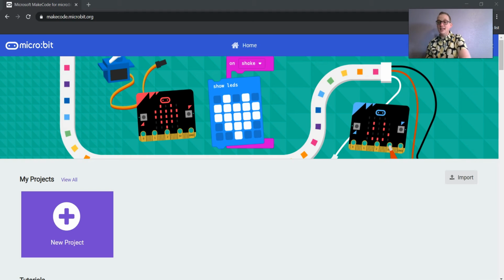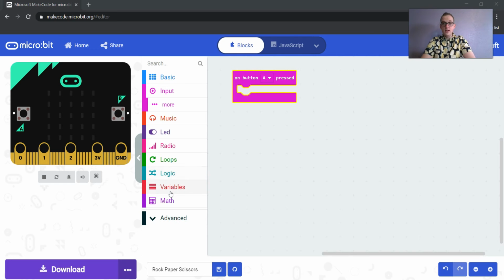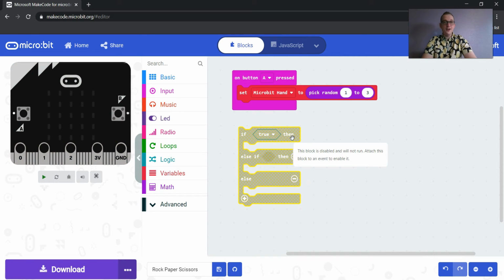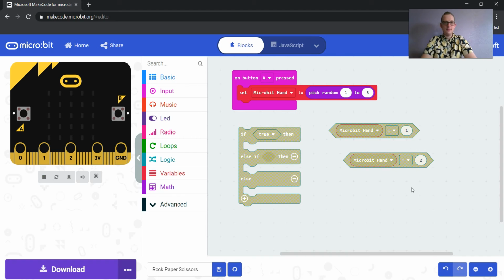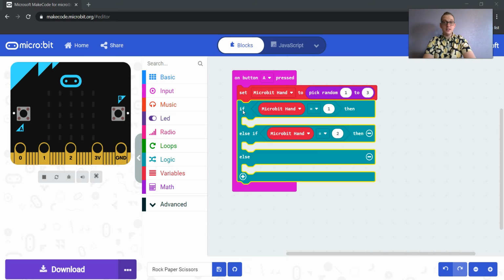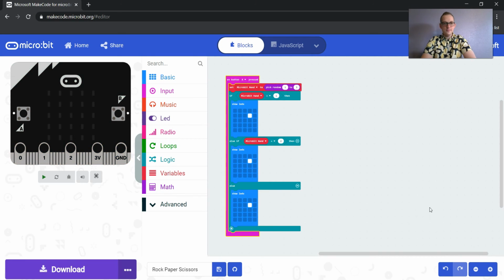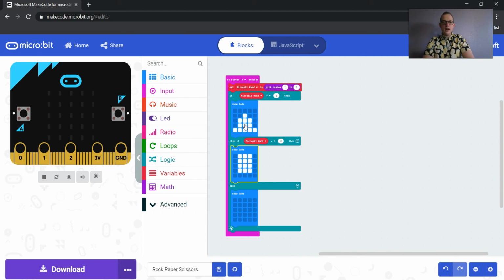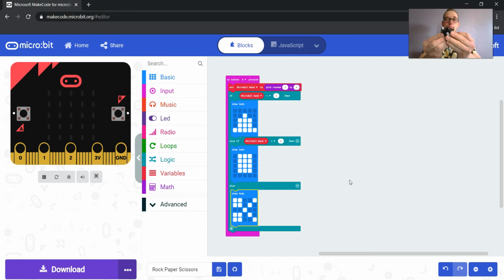Micro:bit Games 3 - Rock Paper Scissors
The ninth game in this series of activities pits students against computers in a battle to end all battles - a micro:bit rock, paper, scissors game! Good luck!